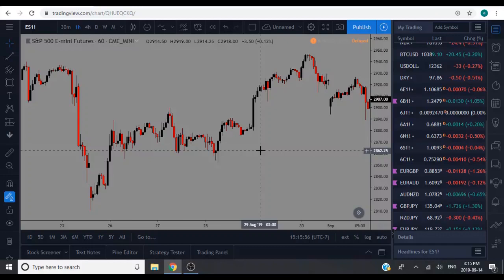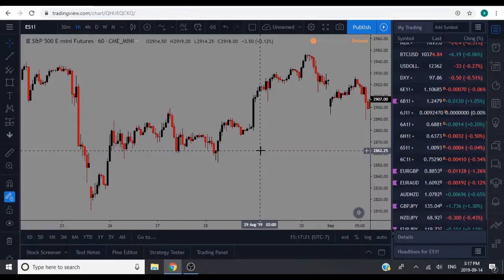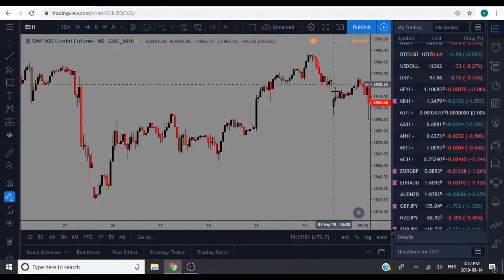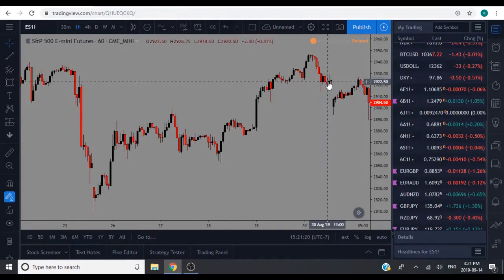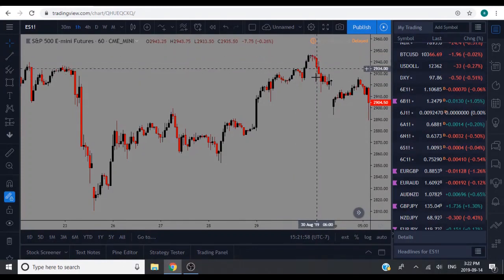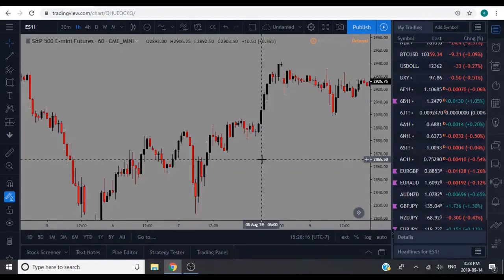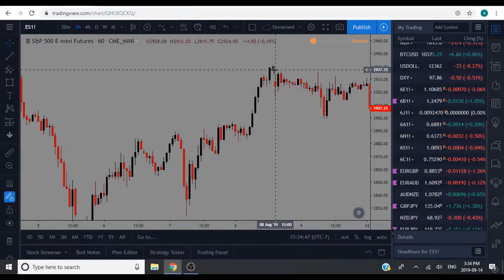Supply And Demand Trading Gaps Novice Gaps And Professional Gaps (Forex, Futures,Stocks)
Trading Gaps in Forex, stocks and Futures using the Supply And Demand methodology. Identifying Novice Gaps and Professional Gaps and how to trade them.

Content herein contains forward-looking statements regarding future events that involve risk and uncertainties. You are cautioned that these forward-looking statements are only predictions and may differ materially from actual events or results.

Cheers- Austin